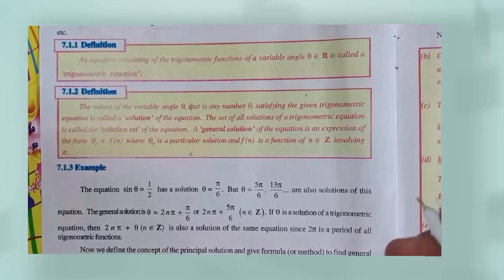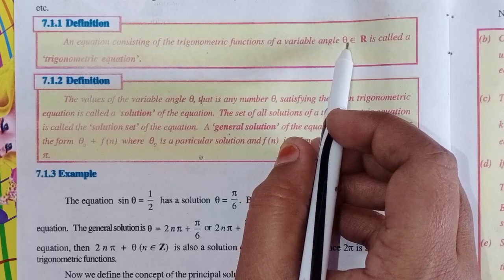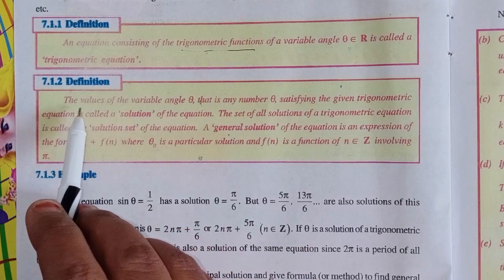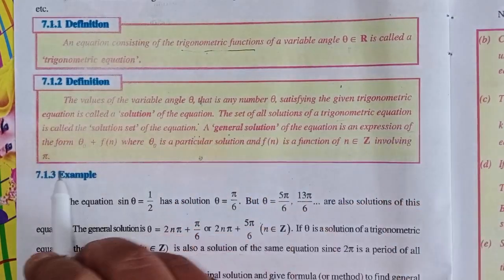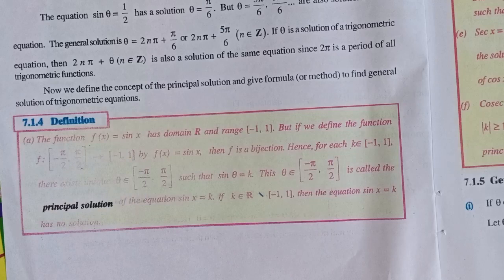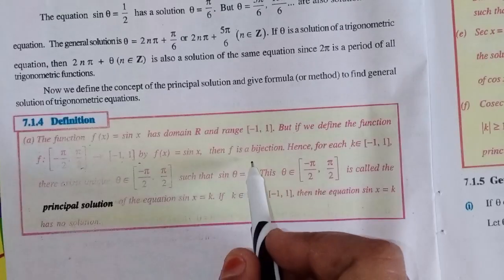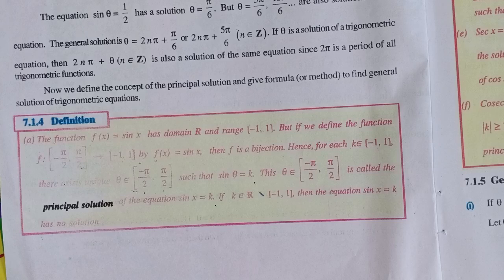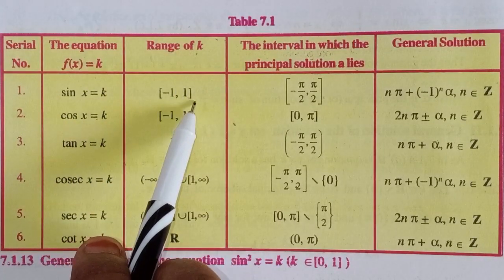introduction of trigonometry equations chapter-7# intermediate-1A